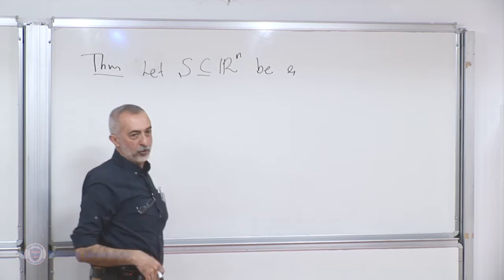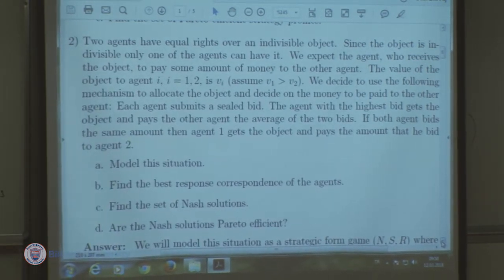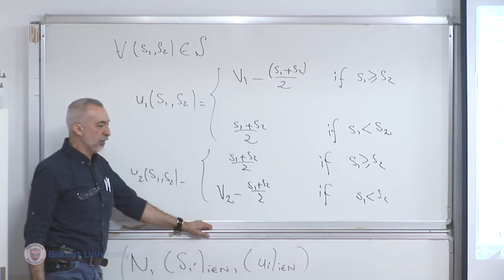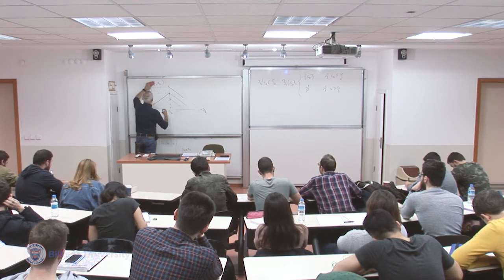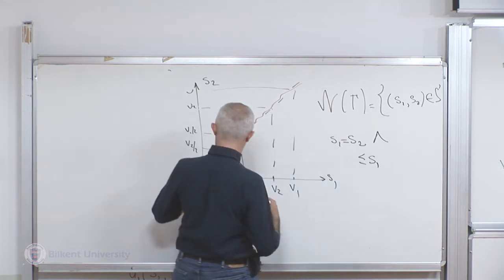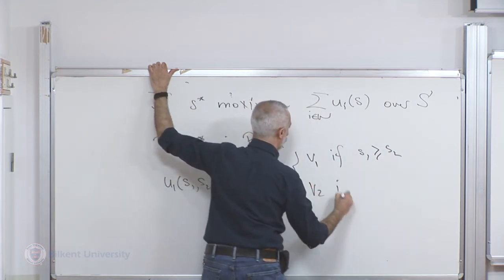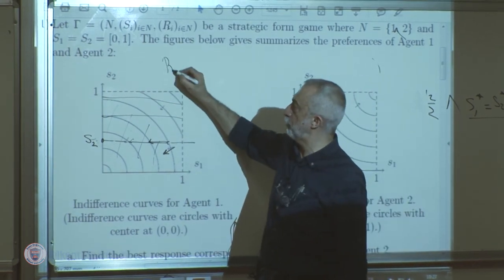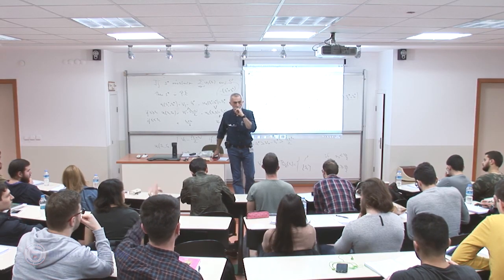Game Theory I - Lecture 20 (ECON 439)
Lecture 20: Review I
Bilkent University